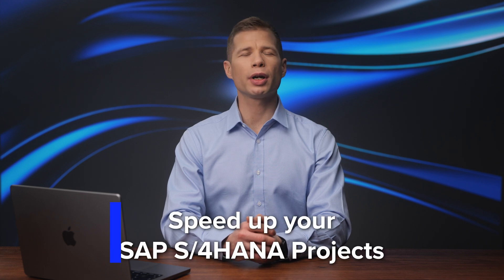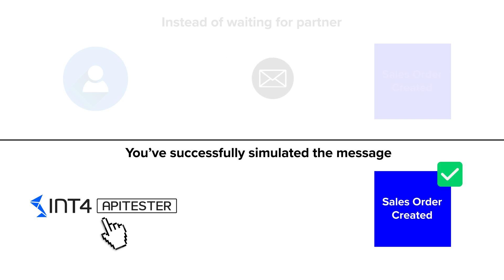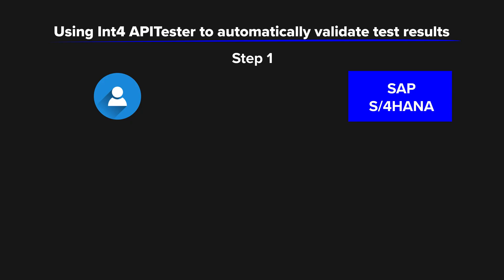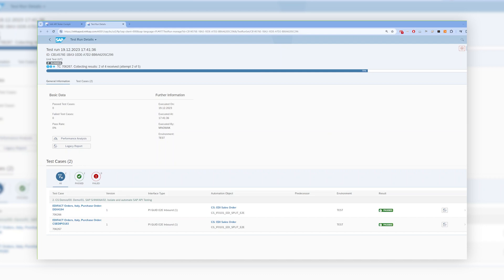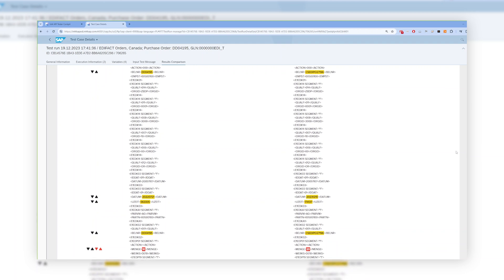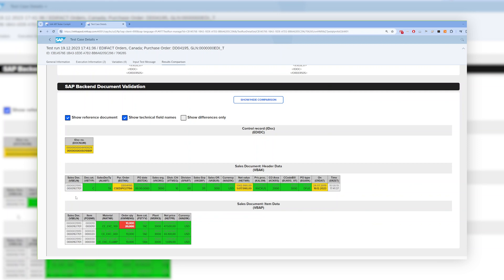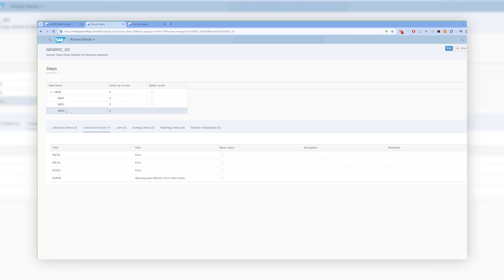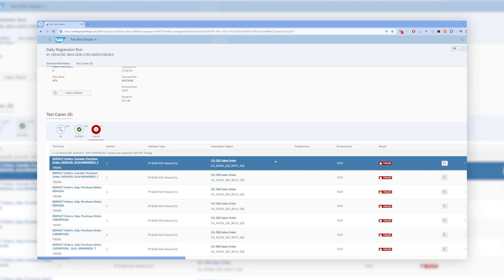Automated API Testing in SAP - how to use it to accelerate and improve quality of your SAP Projects?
Automated API Testing can help you accelerate and improve quality in your SAP projects. Learn how to use the automated API testing in your environment! Because the API Testing that is automated - makes your projects easier to deliver.

⚡ IMPORTANT LINKS ⚡

Timestamps - Automated API Testing in SAP

0:00 - How to speed up project and improve quality with Automated API Testing?
1:00 - Automated SAP Testing Explained
2:02 - DEMO: Automatic Validation
4:34 - Available Configuration
5:13 - Manual Testing vs. Automated testing with Int4 Suite
5:49 - Summary

Want to see the whole Crash Course on how to use Int4 Suite for SAP S/4HANA?